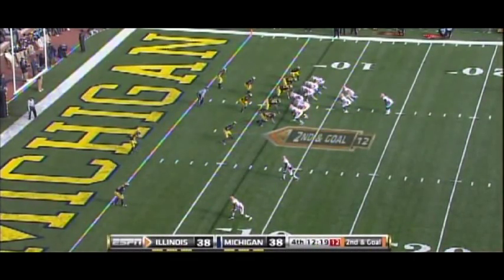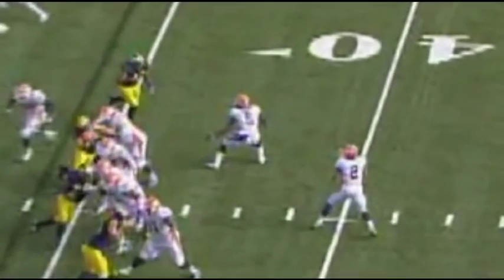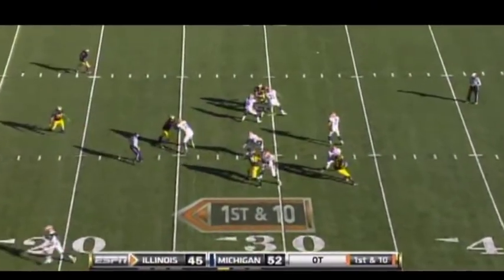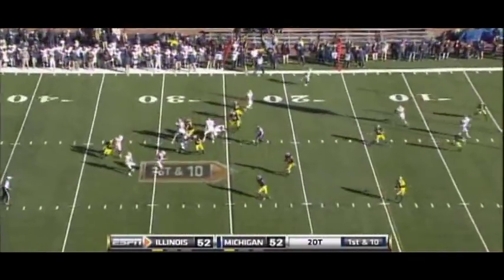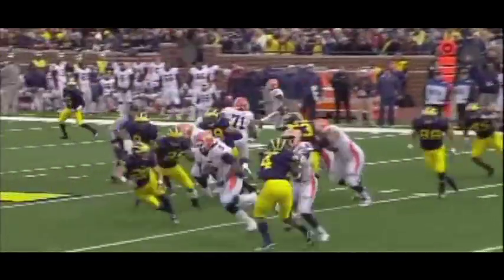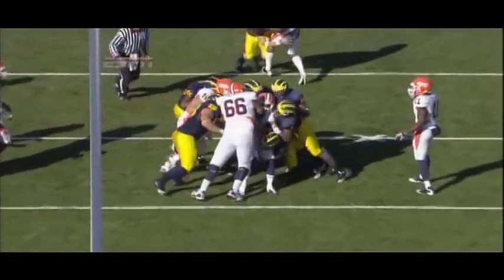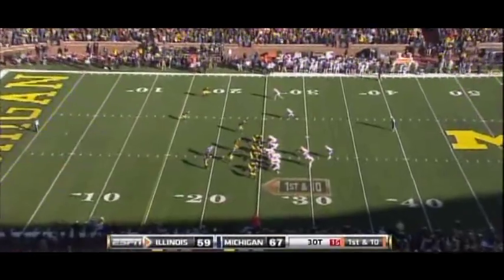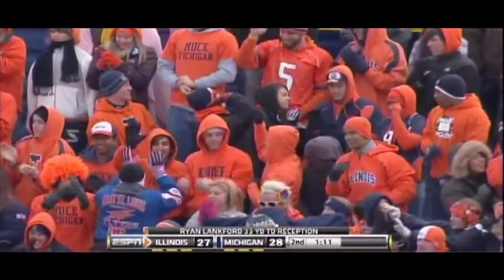NFL Draft Analysis -- RB Mikel LeShoure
Illinois back Mikel LeShoure is a powerful runner who should attract many teams in the second round. Andrew Garda shows you what there is to like using the Illinois/Michigan game.